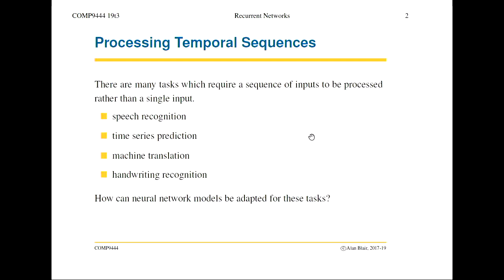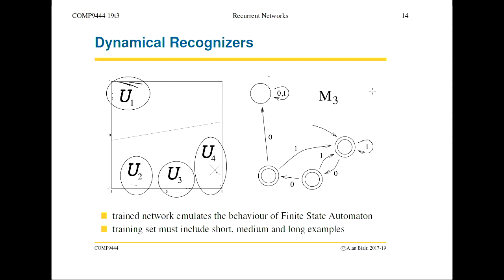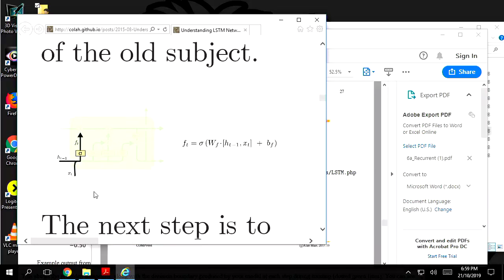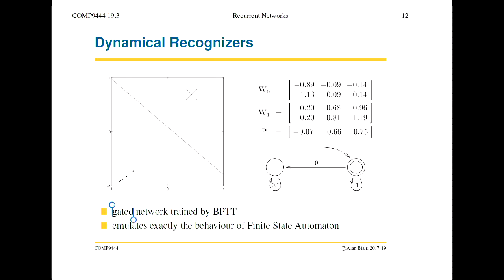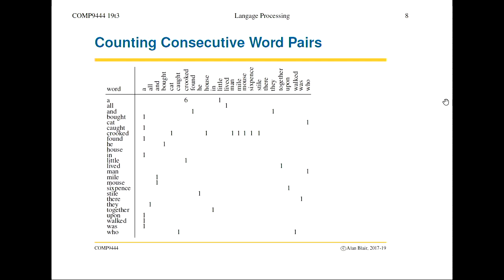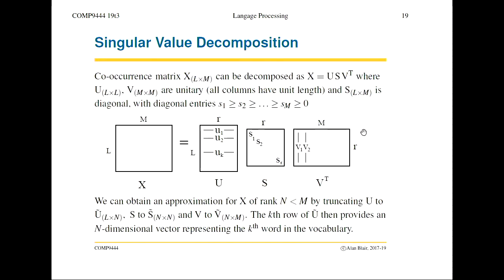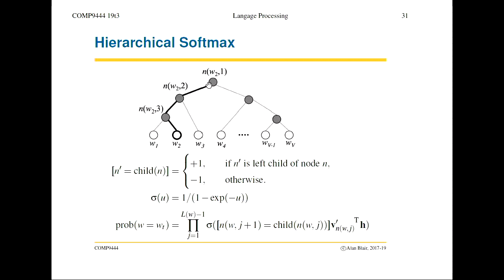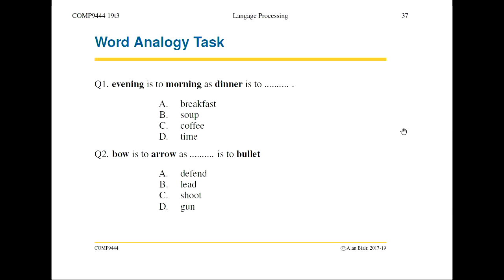Comp9444 Recurrent network and language